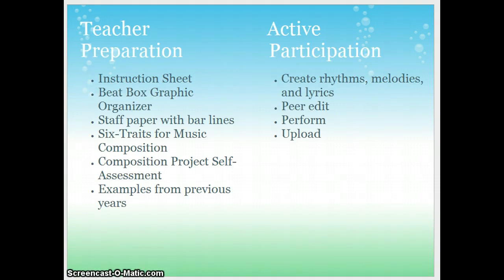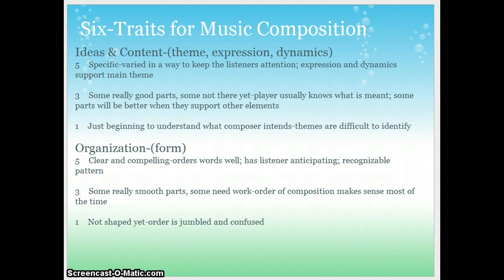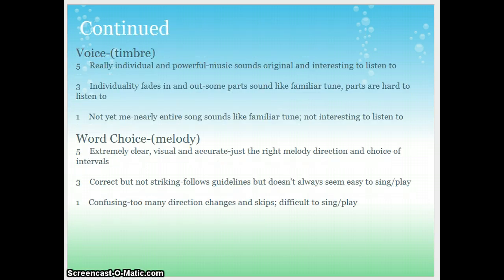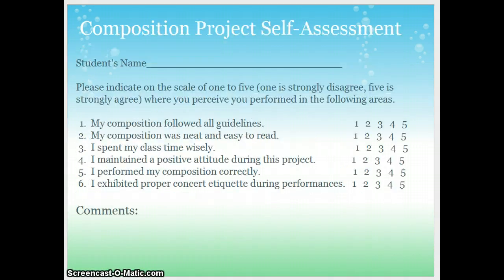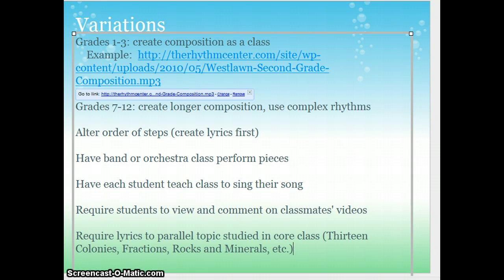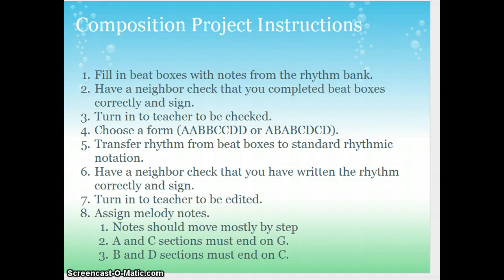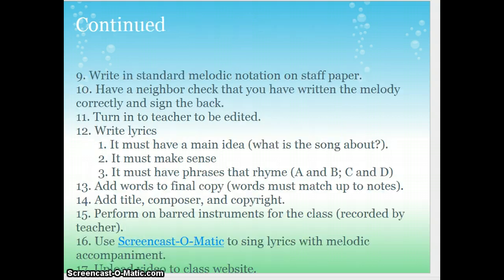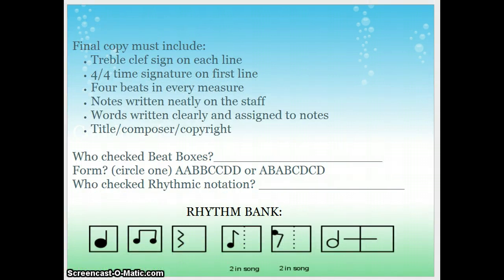Music Composition Lesson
Music Composition Lesson for AEP 800-Jennifer Gilbert